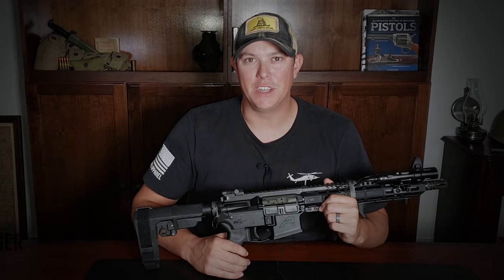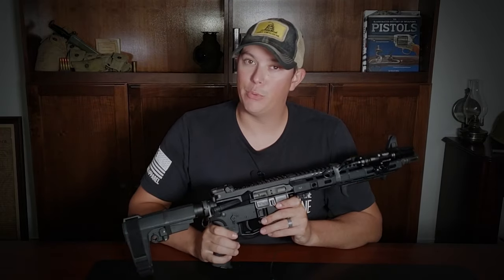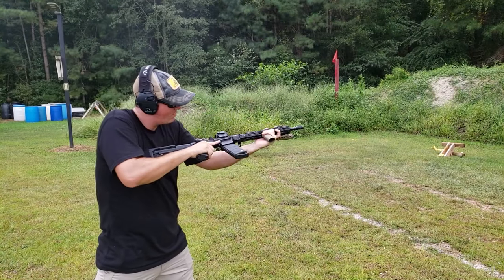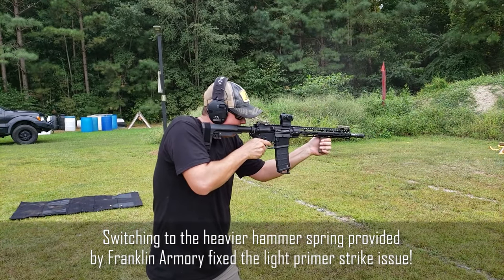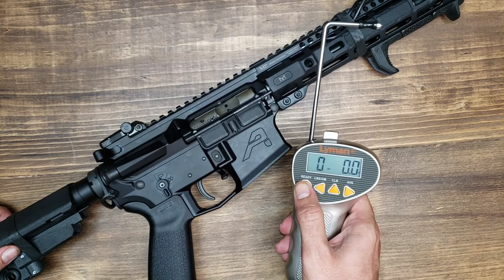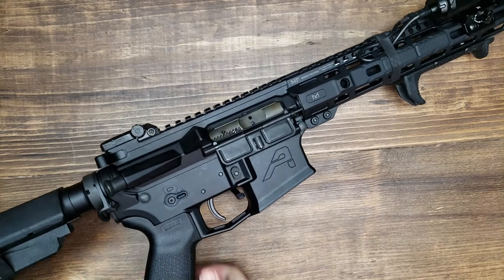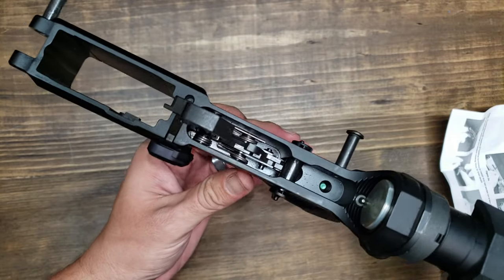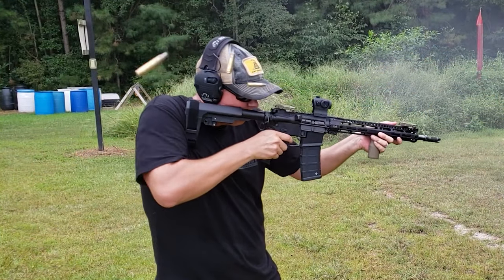Franklin Armory BFSIII BINARY TRIGGER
Do you love mag dumps and double taps? Then you will love this trigger! Check out the Franklin Armory BFS3 Binary Trigger! Features and Demonstration!